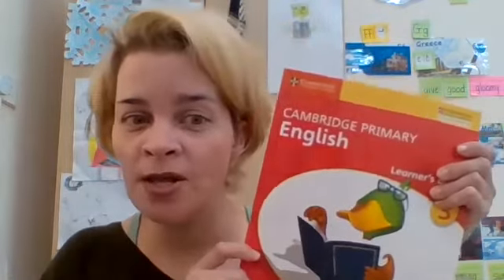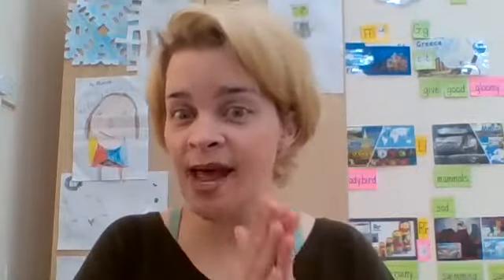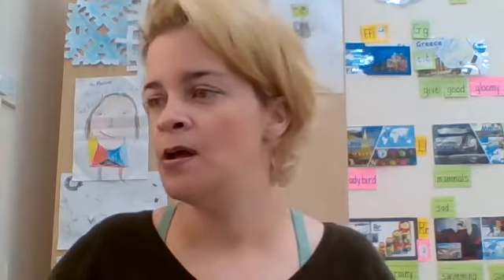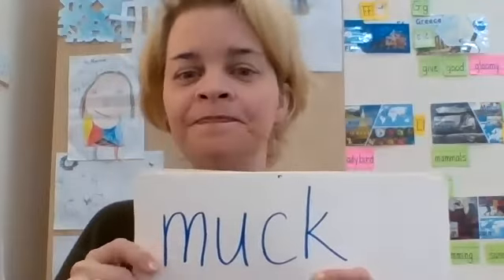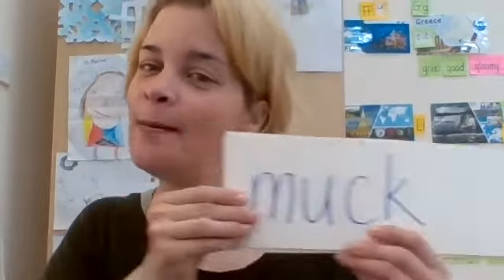Spelling words for Week 7 SAPS Oman Grade 3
The words this week: ladybird, sheep, asleep, stall, wall, dear, heard, muck, duck, disappear. The spelling words this week are coming from the Play, "What the Ladybird heard next."

Also, the school will use the "Cambridge Primary English" books. They had been ordered since last June. Because of the epidemic, we did not get them on time.

Thus, the Global English books will not be utilized. If you would like to have a copy of those to keep at home, you are more than welcome to keep them. However, the Cambridge Primary English Books will need to come back daily.